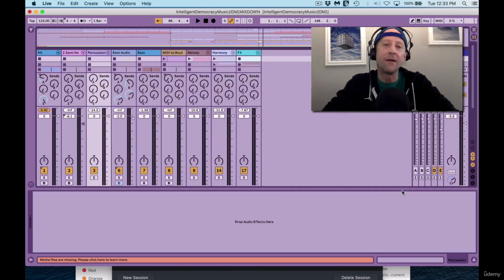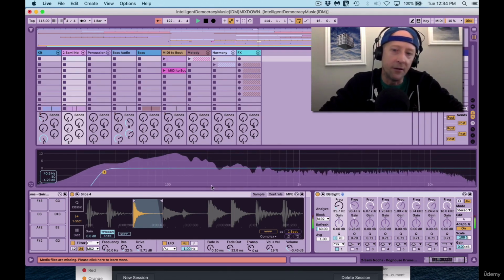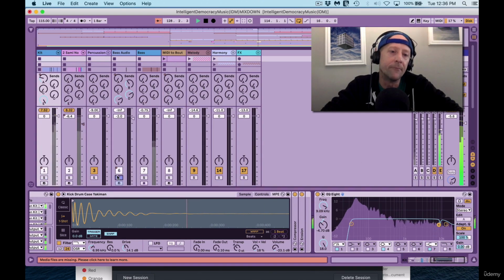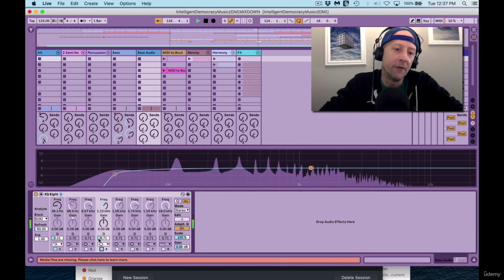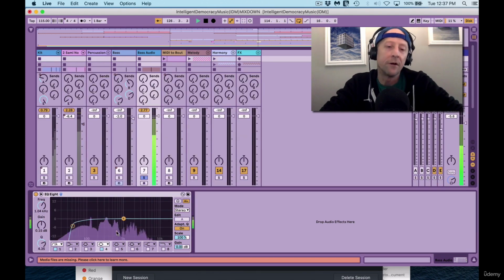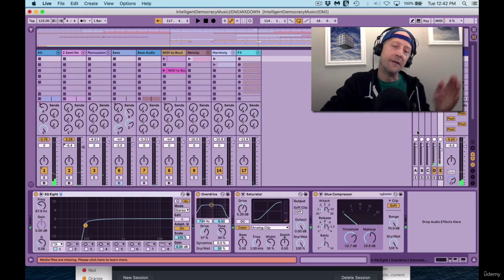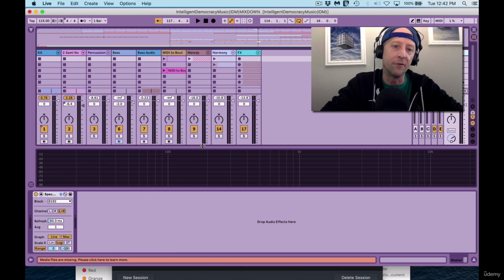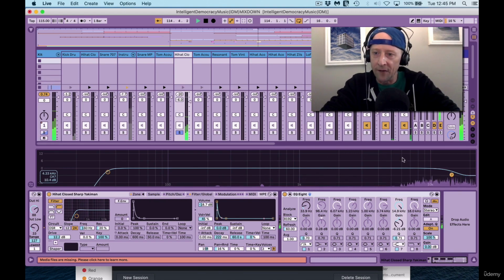281 EQ (Ableton 11)